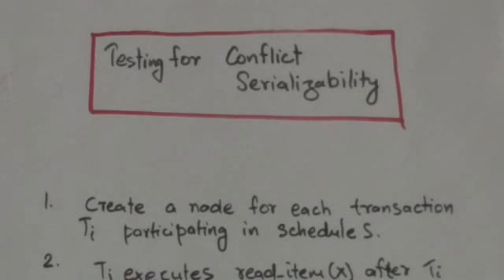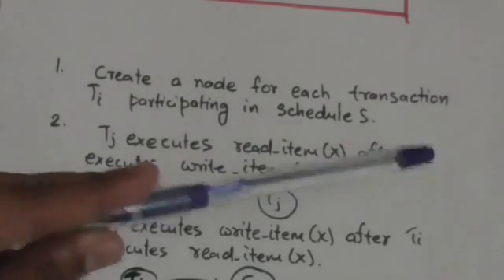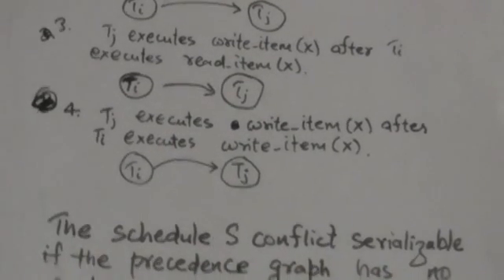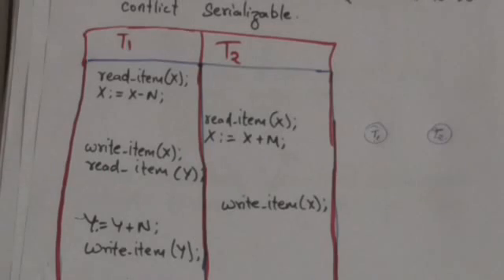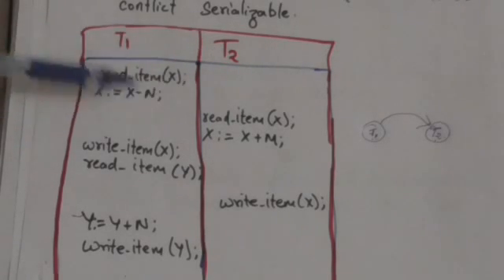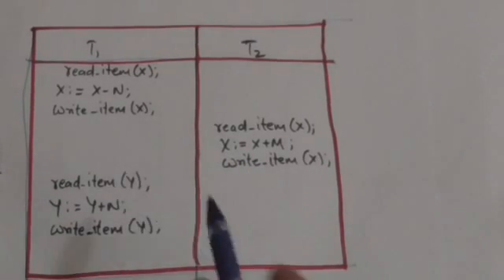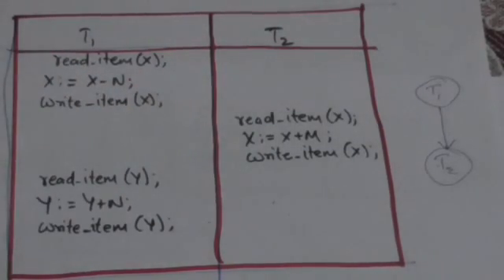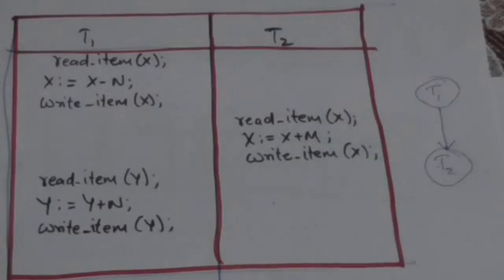TEST FOR CONFLICT SERIALIZABILITY OF A SCHEDULE OF TRANSACTIONS